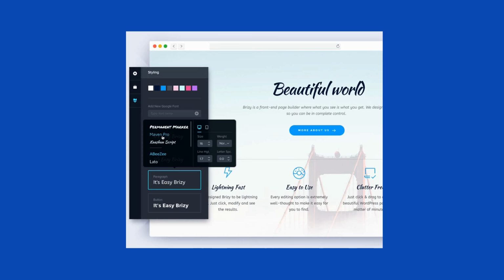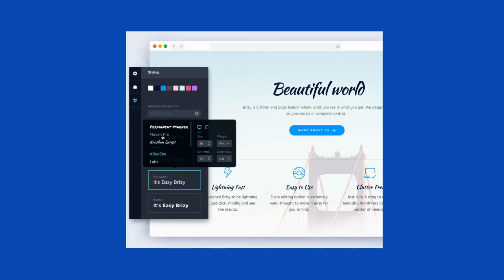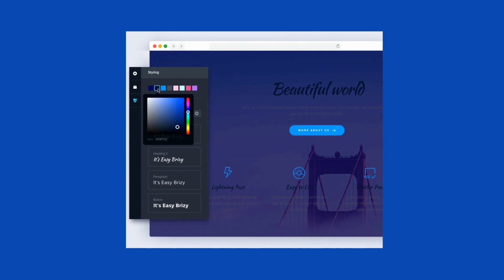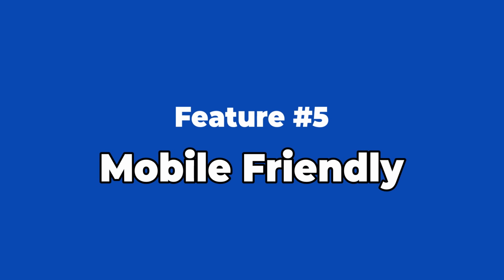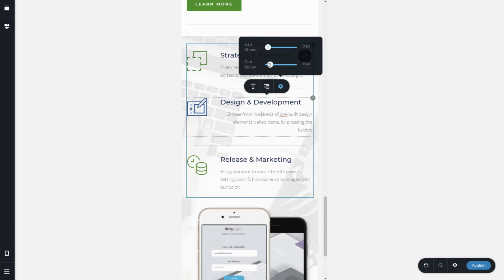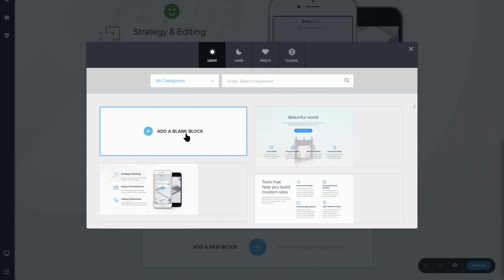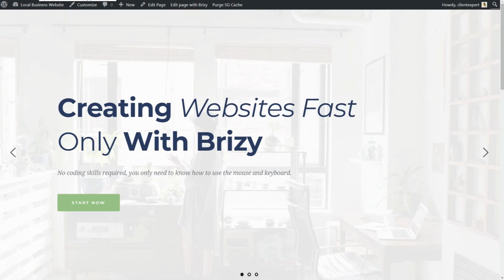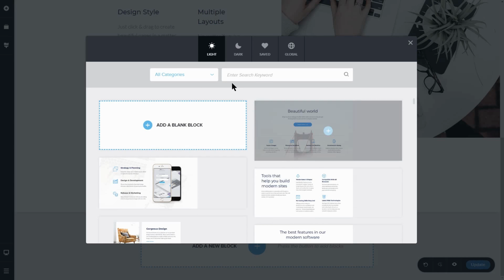Brizy Page Builder Review: NEW WordPress Page Builder Plugin 2019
Brizy page builder is the new plugin in town, with a fresh new approach to WordPress page builders. In this review, we will look at everything Brizy plugin has to offer.
Have you tried it? What do you think?

It basically has the same role, that of letting you create beautiful and modern pages without touching code, hiring a pro, or spending money on the perfect templates.

Since it’s a free plugin, you can either download it from its official website or get it from WordPress.org. If you want to set it all up without leaving your dashboard, you can simply search for the plugin via Plugins - Add New in your WordPress admin page.

Everything about this plugin seems clear.

You just need to select a layout and edit it by removing and dragging elements to the canvas; the page builder brings a decent collection of draggable and customizable elements such as buttons, text, lines, counters, tabs etc. In other words, the basics that you would normally find on a page.

Like other page builders, Brizy is compatible with most of the themes, so you can use it on any WordPress site.